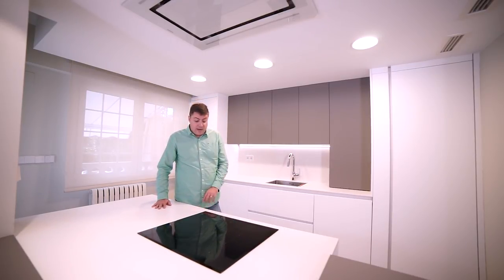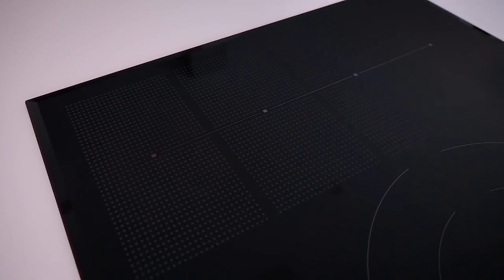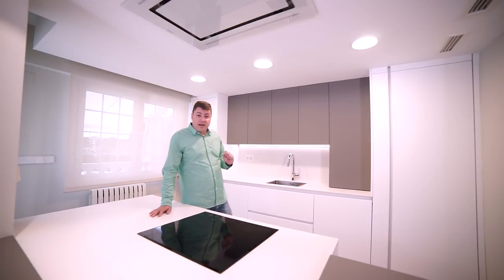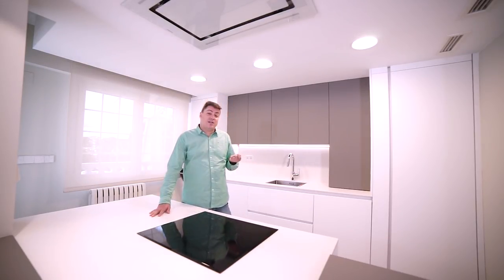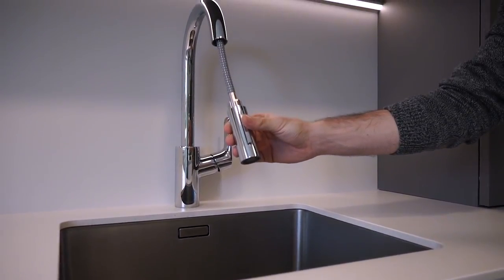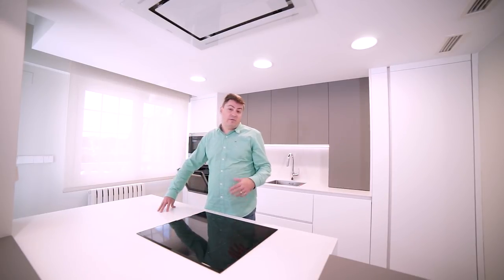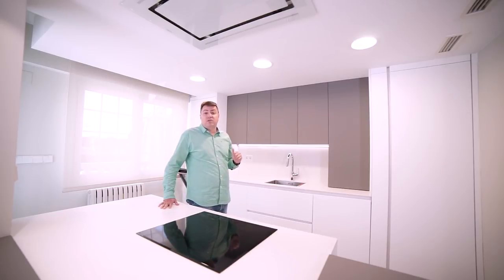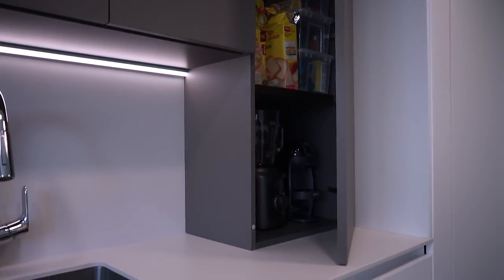Cocina Abierta Al Comedor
COCINA ABIERTA AL COMEDOR - Una cocina moderna con isla abierta al comedor salon. Esta cocina blanca con toques de marrón ha sido diseñada en colaboración con el arquitecto Diego Camara. La estancia de cocina + comedor dispone de una BARRA DESAYUNADOR con 4 taburetes y una mesa. Tanto a la hora de desayunar como a la hora de comer o cenar, la ausencia de tabiques convierte esta cocina abierta al comedor en un espacio único en el que convivir.

A kitchen open to the living room - dining room. The kitchen is part of a house renovation. The responsible architect has been Diego Cámara.

Eliminar el tabique que separa la cocina del salón - comedor cambia completamente los espacios, pasando de dos estancias pequeñas a una gran estancia común. En este proyecto del arquitecto Diego Cámara ha sido muy importante la vinculación de ambos espacios. Utilizar los mismos colores para las puertas de los muebles altos, la barra y la pared del salón ha permitido crear un vínculo por color, mientras que utilizar una campana de techo eliminaba definitivamente cualquier obstáculo visual que separase ambos espacios. El diseño de la cocina lo he realizado yo junto a Diego, en un proyecto que tenía la complejidad añadida de que el cliente residía en otro continente. El interiorismo del resto del espacio ha sido diseñado por Diego en colaboración con Barbed Selección, con marcas de primera linea como Calligaris, Pedro Ortiz o Stua.